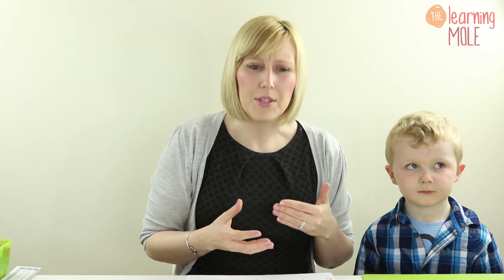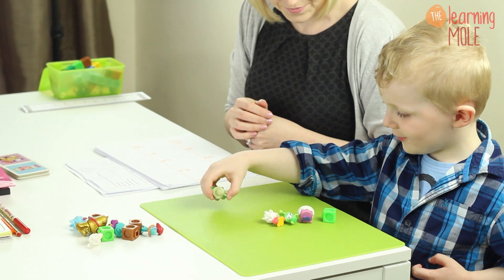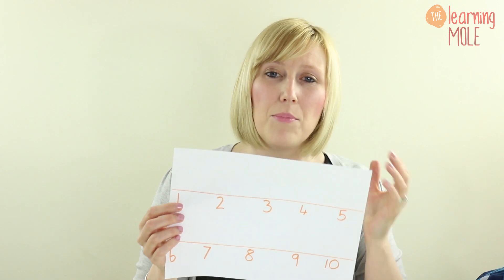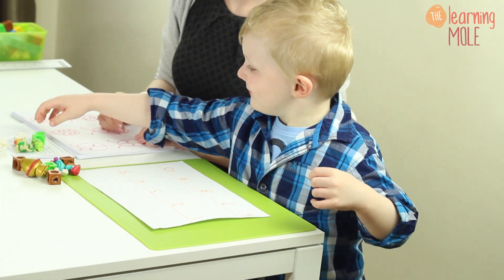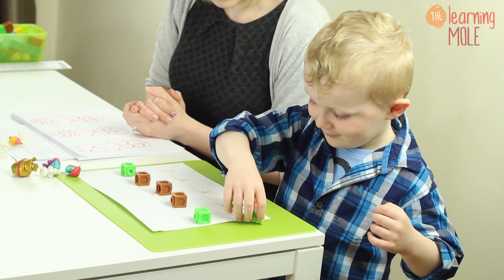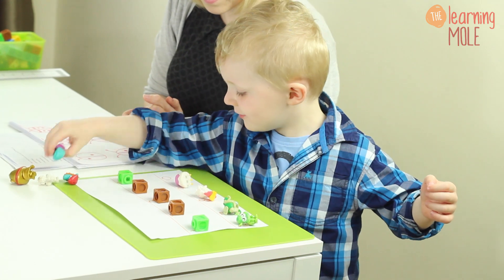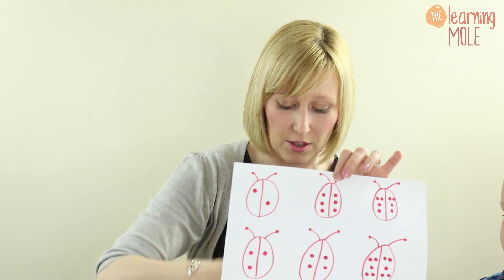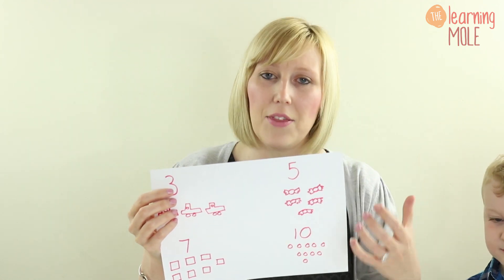Counting for Kids | Math Games for Kids | KS1 |Addition and Subtraction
Do you know that playing some maths games with your kids is considered the best educational method to help them learn? Counting for kids is the baby steps which they take into the world of Math and in this video, we brought some simple games that would help them in the process.

Counting is the initial steps taken in math classes because it proves that the kids know the numbers and know their order. There are different games that would prove the ability of the kid to count and in this video we are bringing some ideas related to building blocks and the tiny characters which the kids love to play with - that's of course in addition to using pen and paper!

To teach James how to count, Michelle first asked him to count the number of blocks and characters she held for him, which he did. This is important also because the kid will start to correlate between the thing he is holding and the number he is counting and that happens by moving the objects while counting.

The next game for counting is writing numbers on a paper and then asking the kid to count by placing an object on every single number while moving through it. Michelle wrote the numbers from one to ten and James managed to place an item on every single one while counting from one to ten.

There are different ways to teach the kid how to count through using the same toys and the same objects. From the other ways that Michelle used is drawing six different ladybirds on the paper and within every single one of them she drew a number of dots, the game was to ask James if he can see a ladybird with a specific number she mentions and he should either say yes and place an item on it or else say no if there is none.

There are lots of different ways to play counting with the kids, you could ask the kid to go around the house and find for you the items you are drawing on a piece of paper, for example five drawn cars, and every single time he manages to get one, he should count it.

It is important to play a game along with your kids while you are teaching them something and giving them a lesson because that way they will be more excited to try and more eager to learn. One of the ways Michelle always tends to use with teaching her kids is tricking them by either asking a question which its answer is nowhere to be seen in the game they are playing, or else give an answer to a question she was asked about that is wrong to see whether the kids will notice the wrong answer or will not.

Since we are talking about math and the lessons that we could teach the kids through using their toys, we have to say that there are lots of different ideas which we have brought before through our channel, LearningMole, and which ended up being successful when we intended to use them with our kids.

There are different aspects related to math, there is counting the numbers and there is addition, subtraction, division and multiplication, and every single one of them might have its own games and techniques which will all depend on the age of the kid you are playing with and the lessons of math that he has already learned.

It is important to teach your kid to understand addition while you are homeschooling him/her and this will happen through coming up with creative games and lessons There are those related to addition and there are those which are related to teaching them subtraction on the other hand there are those games and lessons related to division as well as those which will teach them multiplication

As much as you might think that the game you came up with is enjoyable and the kids are loving it, you should inspect the results, see whether they are responding in a positive way or not and ask them if they are loving their time and what they are actually doing and playing with or not.

Try this game with your kid to teach him/her to count and tell us about the feedback!